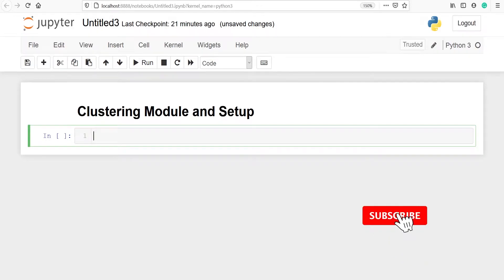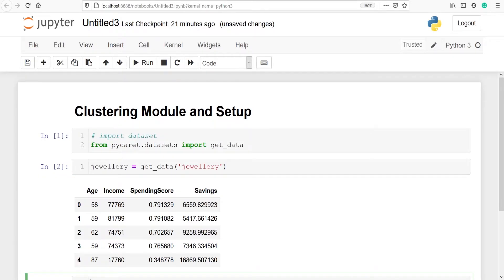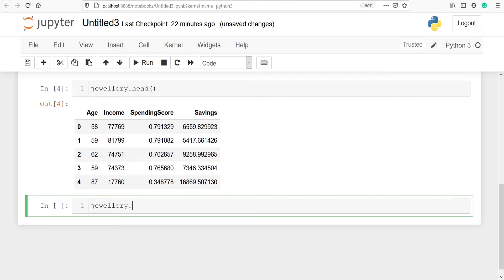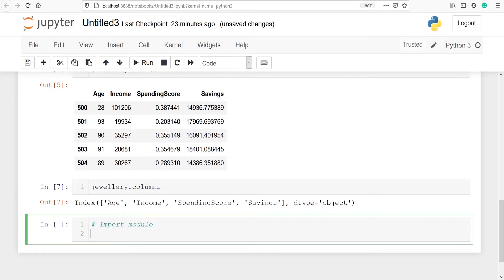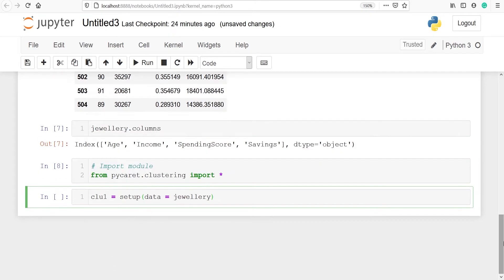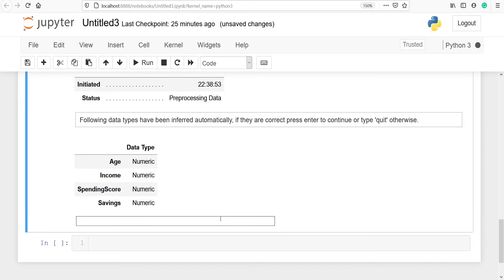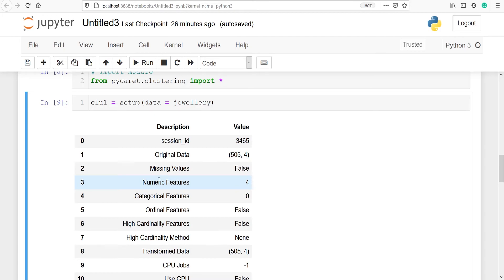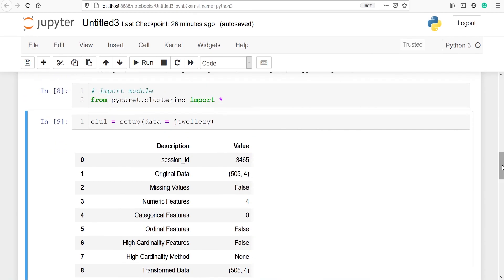PyCaret Tutorial 04: Clustering Module and Setting Up Environment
About this video: In this video, you will learn about Clustering Module and Setting Up Environment in PyCaret